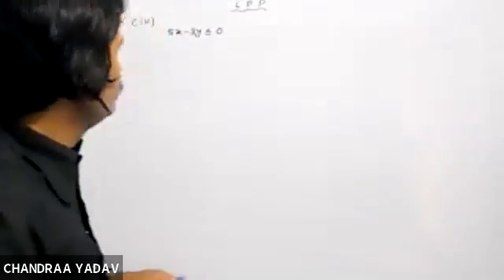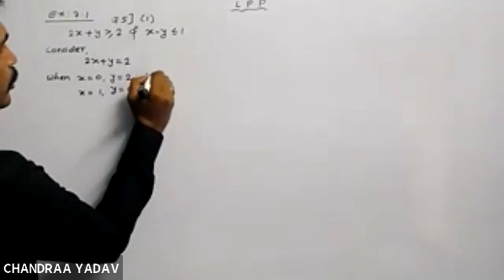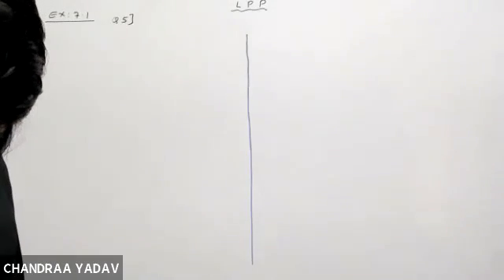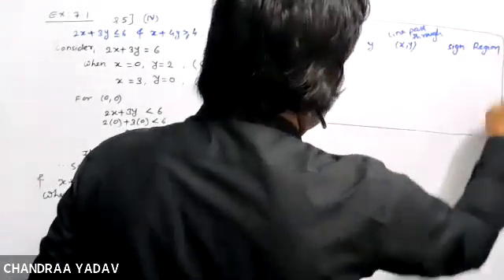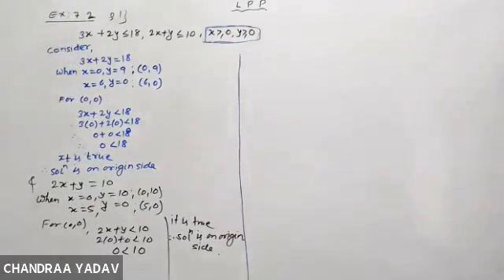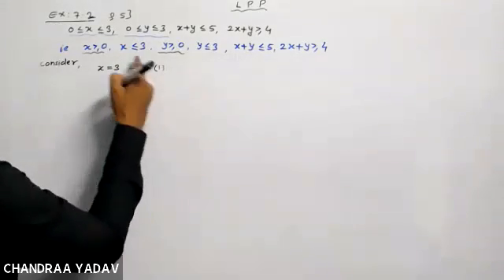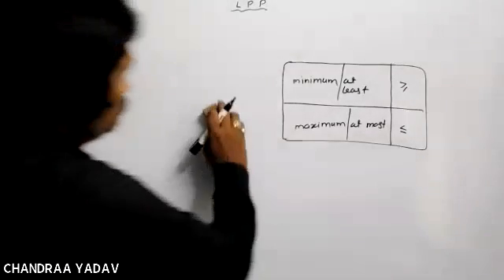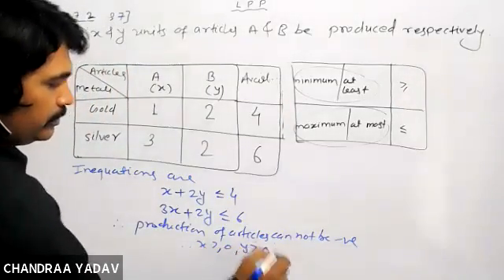Maths Lec by Chandra Sir on LPP L2